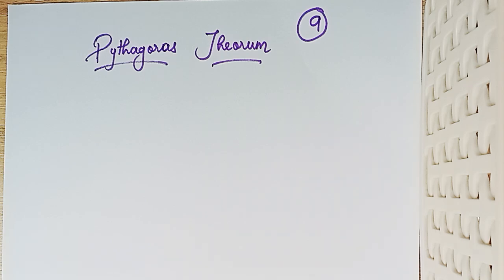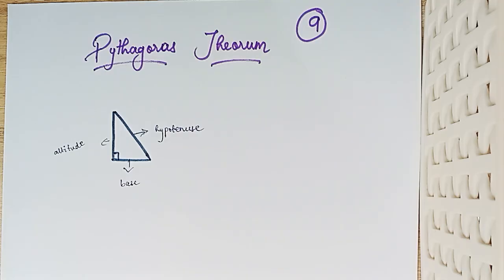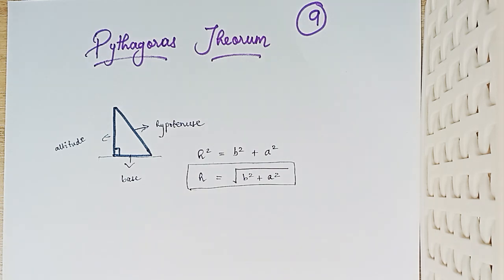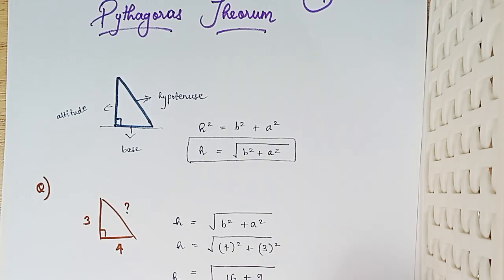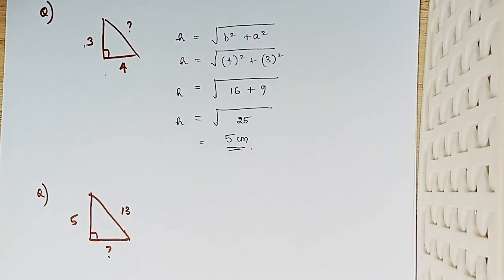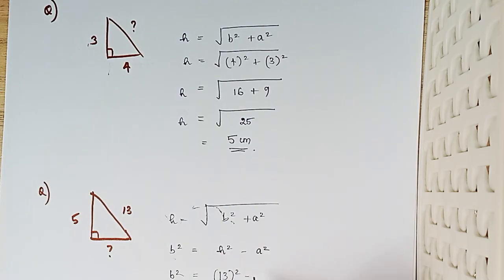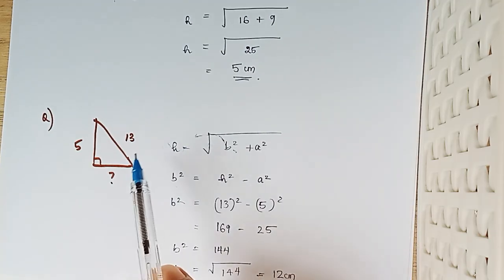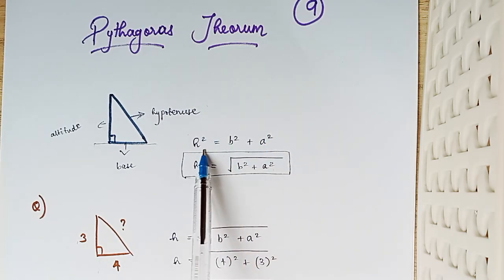Pythagoras Theorem in 5 mins 💯!